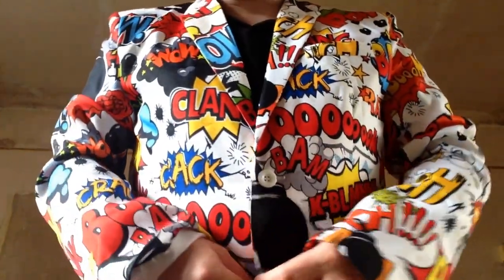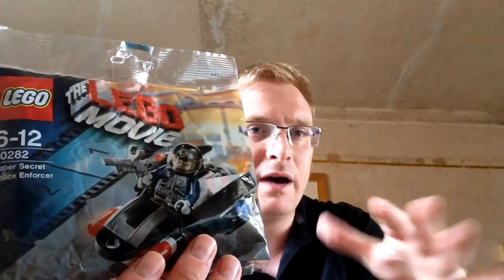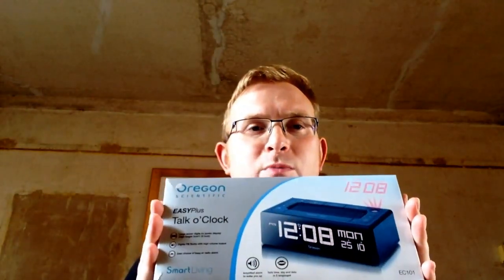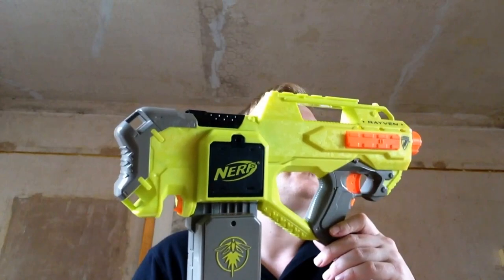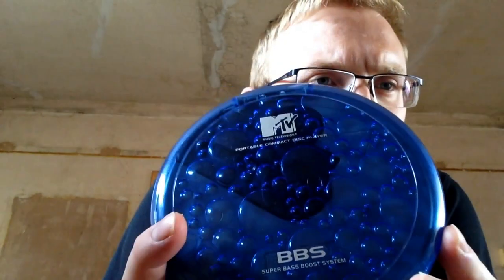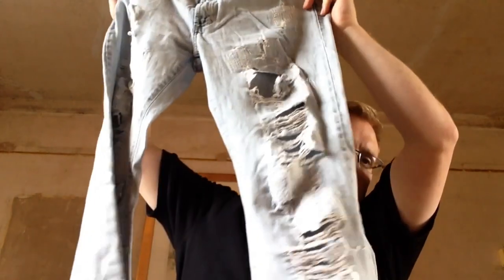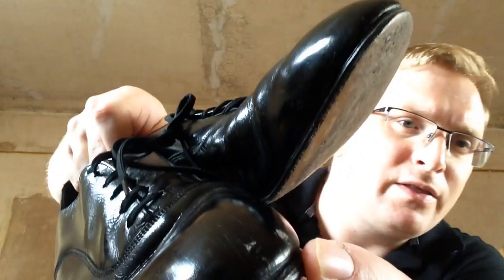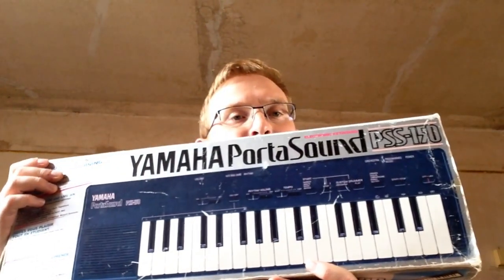Sunday show and tell Car boot sale thrift haul.